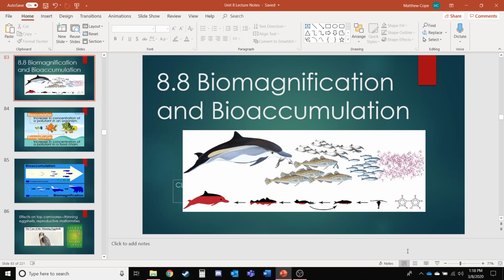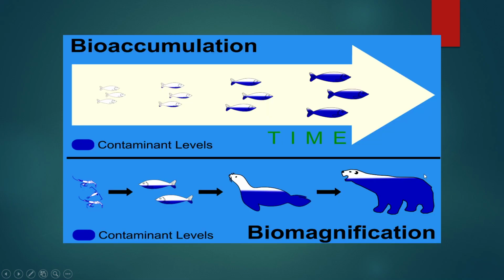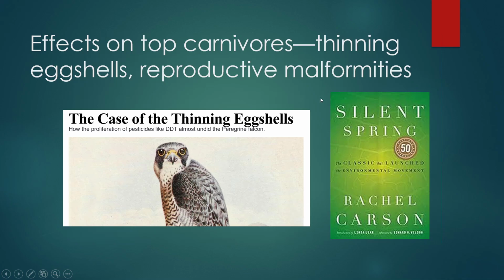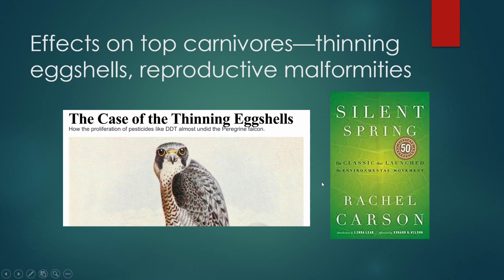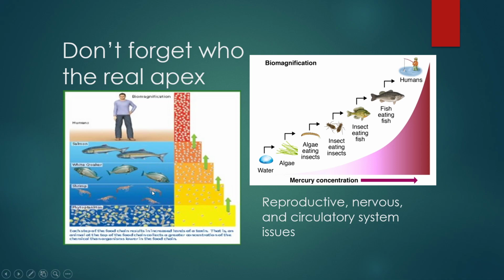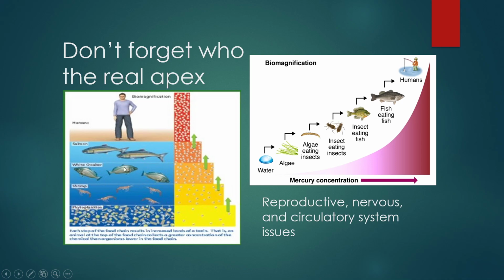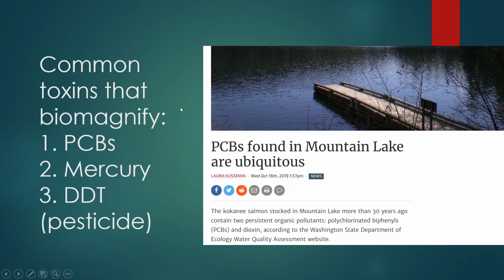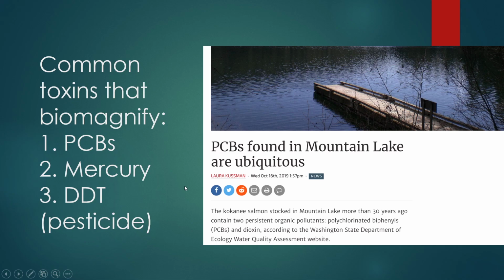APES Unit 8.8: Bioaccumulation and Biomagnification